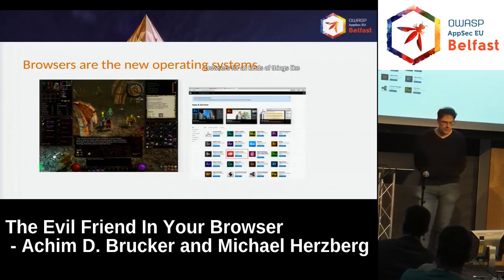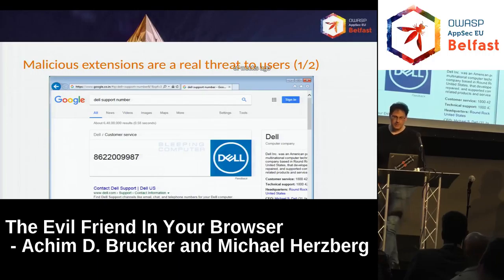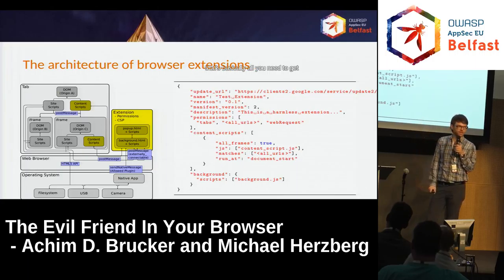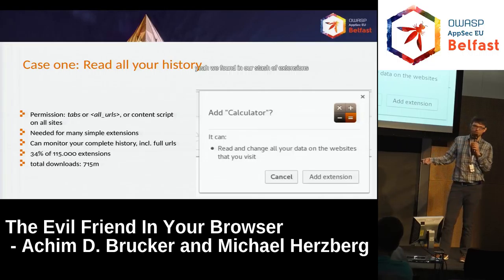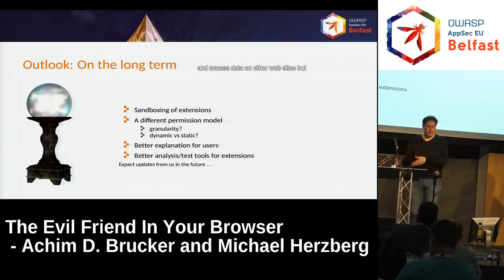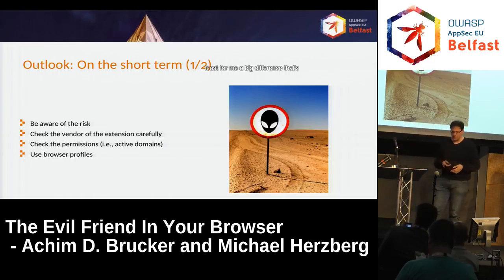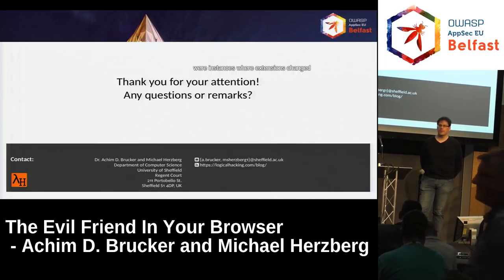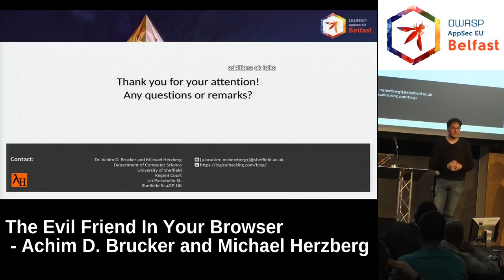AppSec EU 2017 The Evil Friend In Your Browser by Achim D Brucker